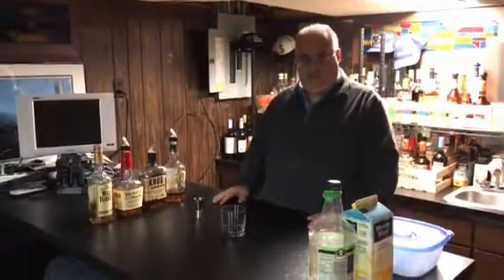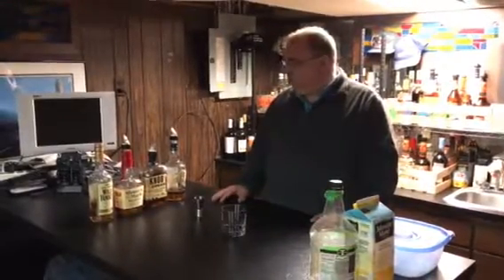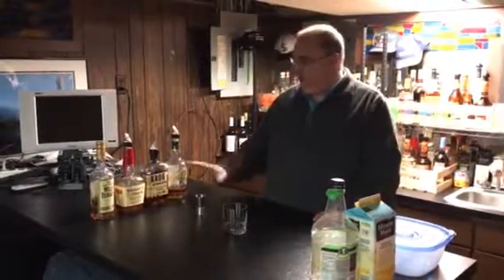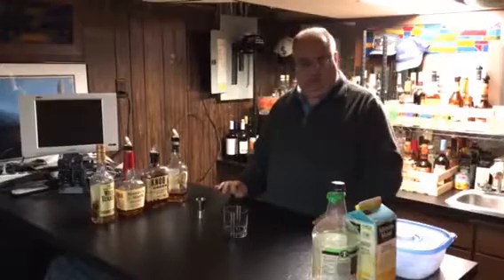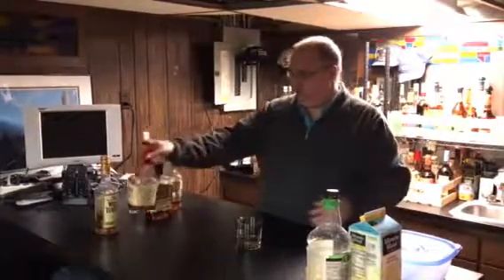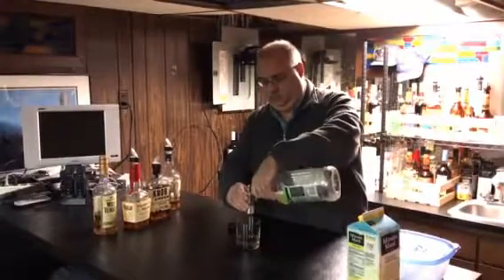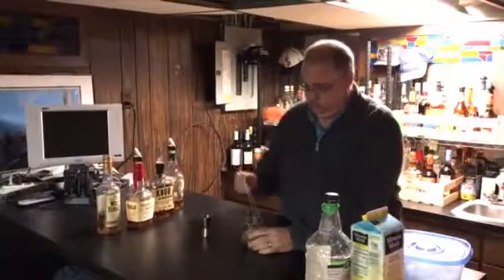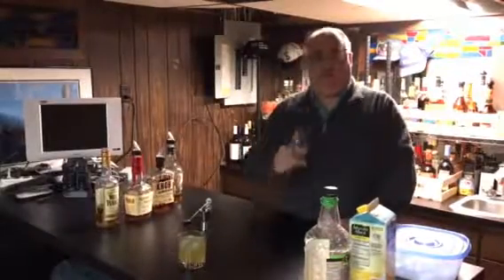How to Make a Whiskey Sour